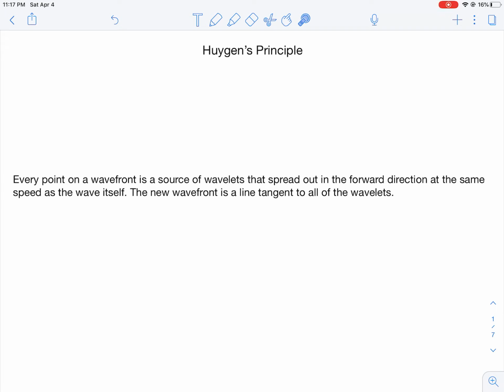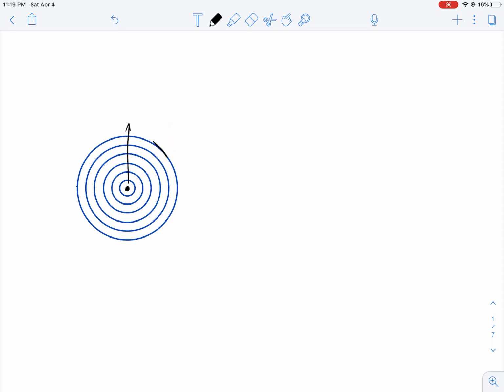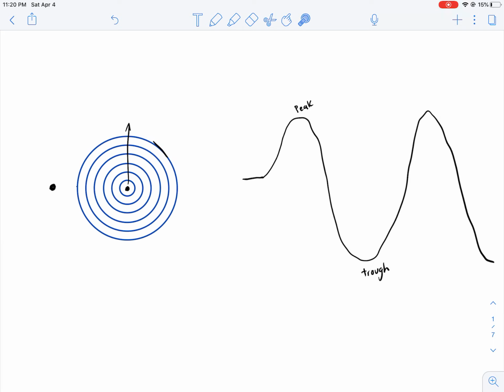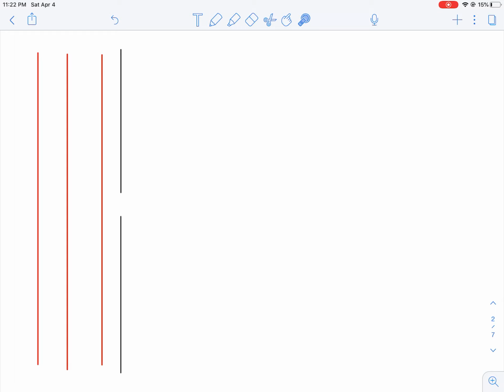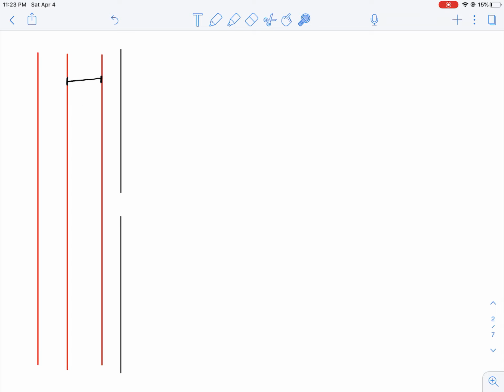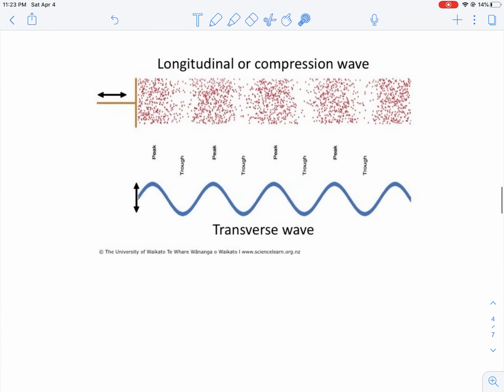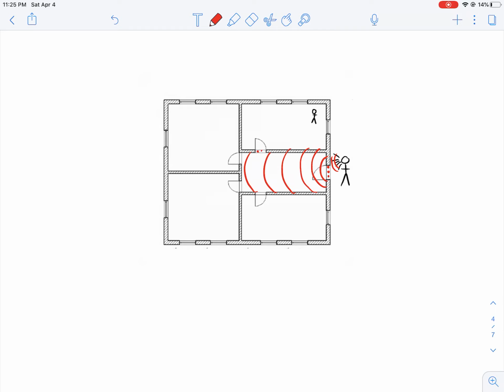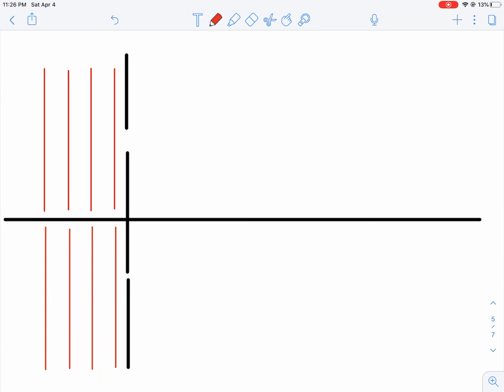Huygen's_Principle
General Physics II / Physics 106 - BYU - WS2020 - Student Made Videos. Author Name: Michael Shukis